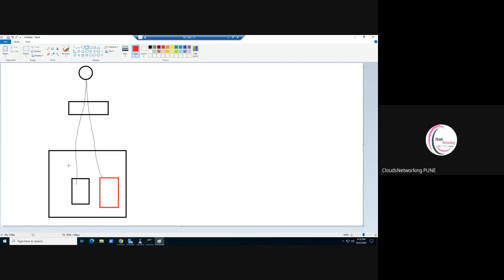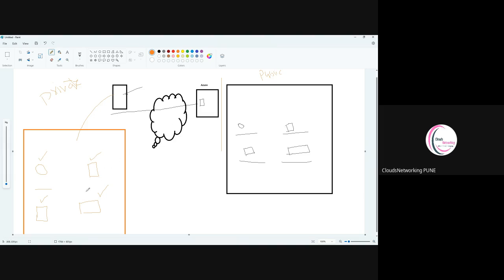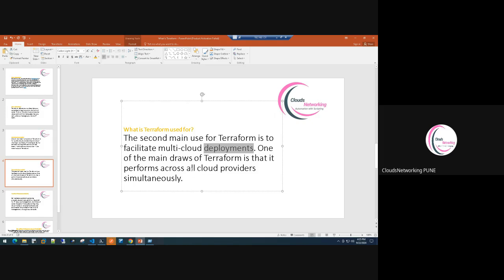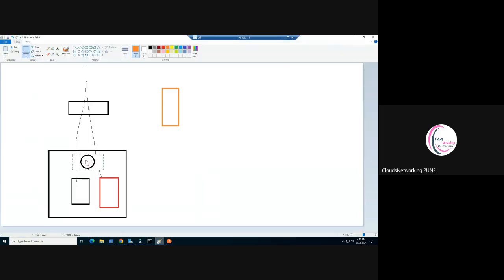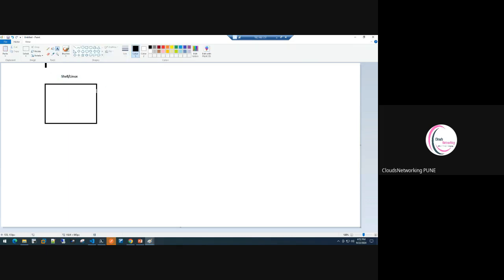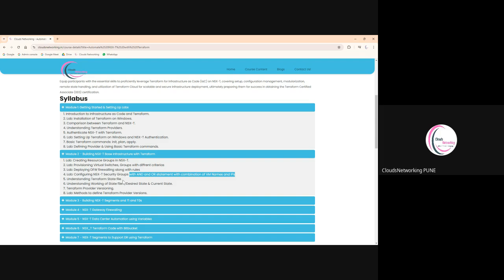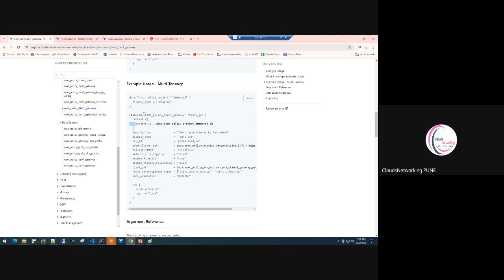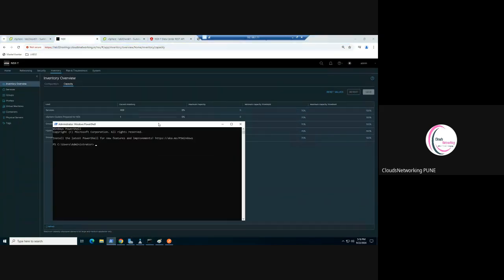Terraform NSX-T Demo Class 2024 09 22 10 48 GMT